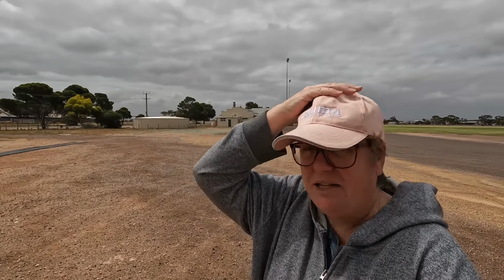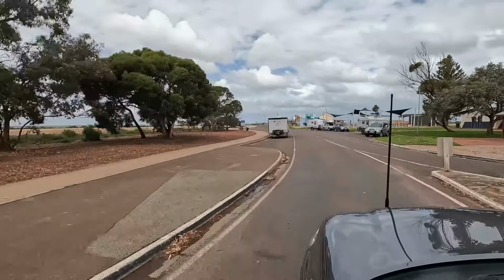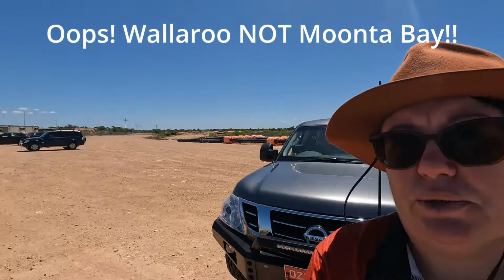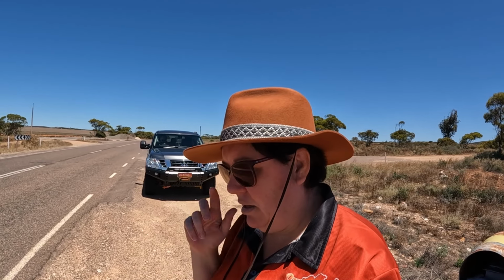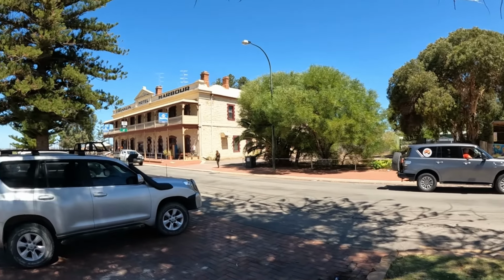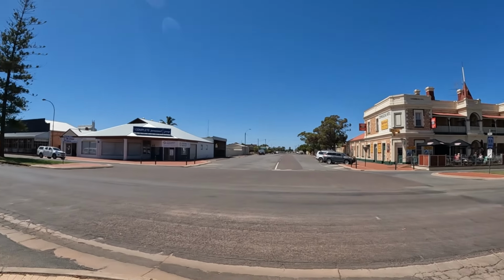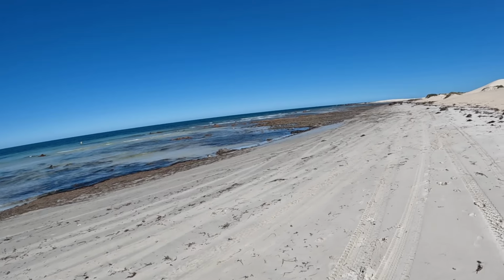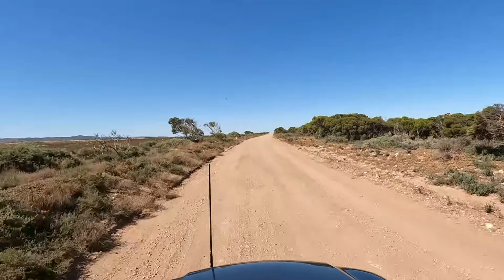Explore a Legendary South Australian Town with a Surprising History AND Humour | Episode 26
This episode we explore the township of Cowell on the Eyre Peninsula where they have one of Australia's most quirky art gallery and a sense of humour going back for years!! Historical buildings and a trip out to Point Gibbon for some fun on the beach

Cheers Tracy & Chris